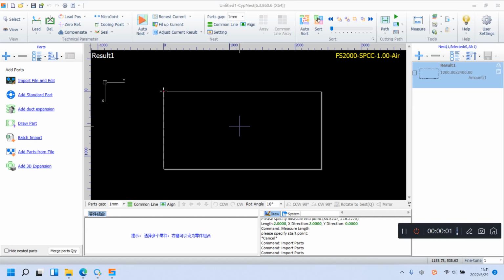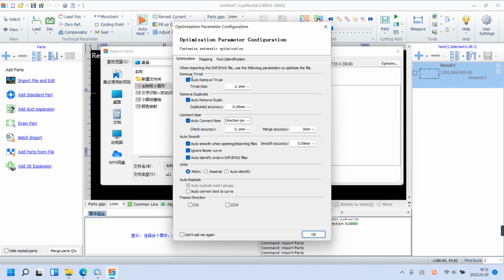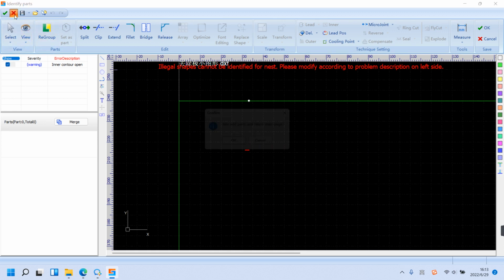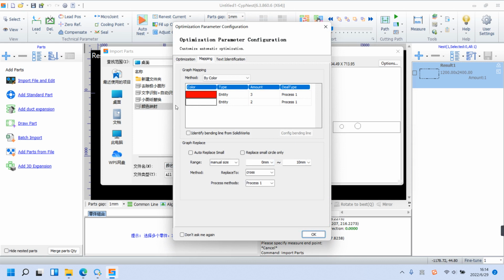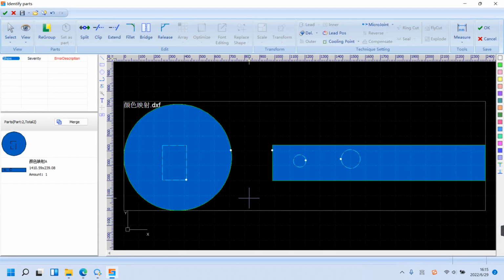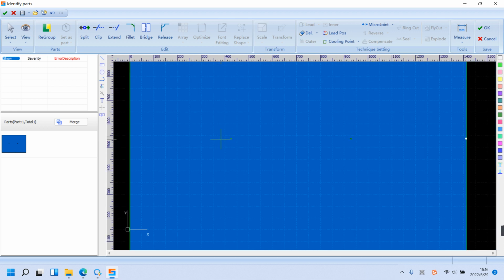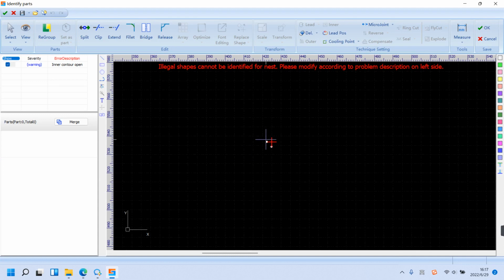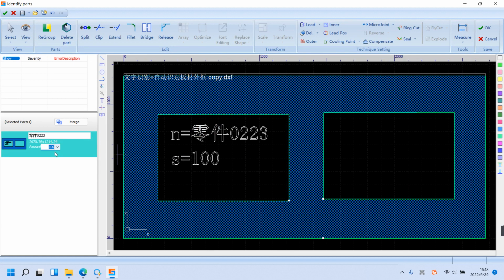Cypnest - sheet nesting software-Auto optimization2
Jinan Xintian Technology Co., LTD. ( XT LASER )
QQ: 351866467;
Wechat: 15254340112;